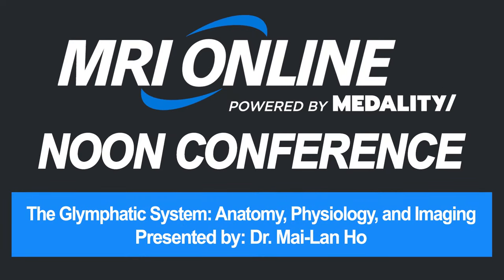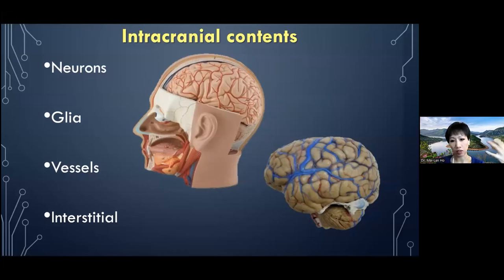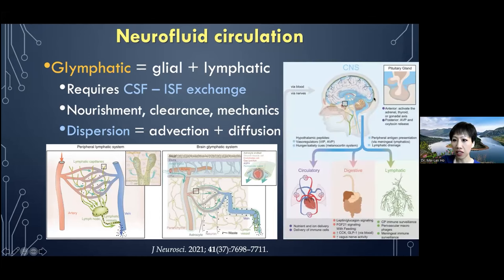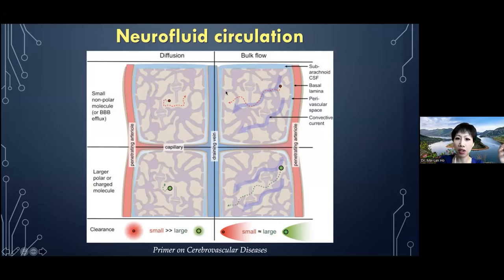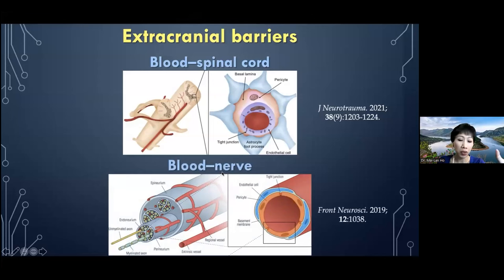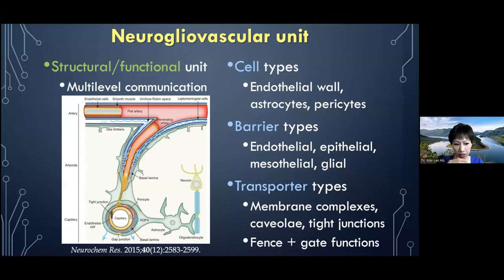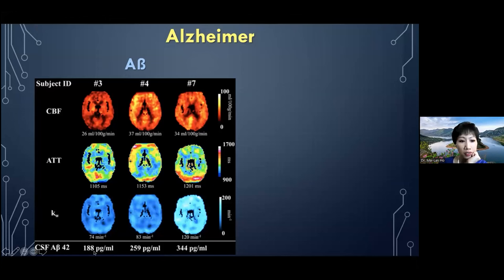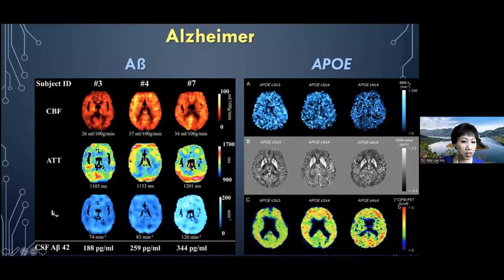The Glymphatic System: Anatomy, Physiology, and Imaging Radiology Conference with Dr. Mai-Lan Ho